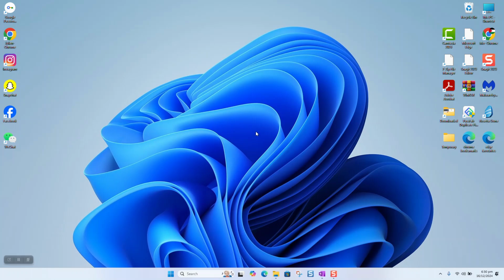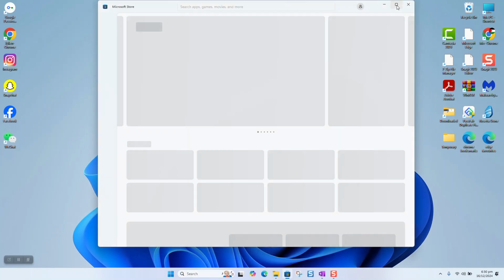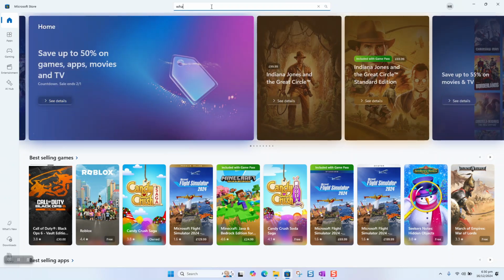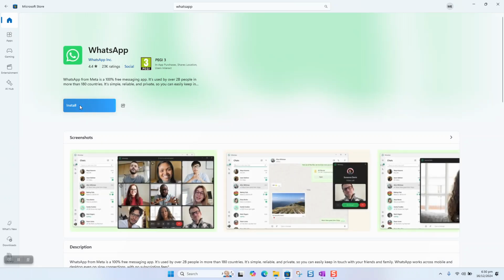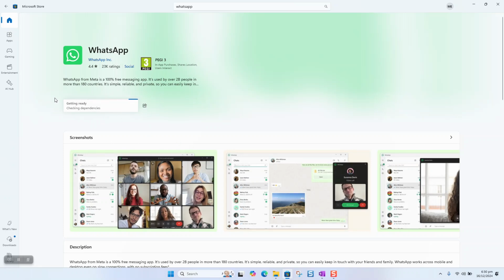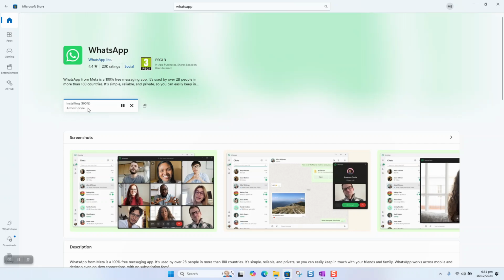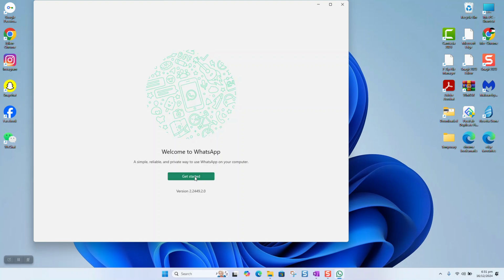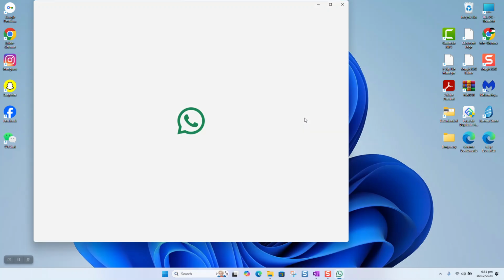How to download and install WhatsApp on windows 11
Learn how to download and install WhatsApp on Windows 11 with this step-by-step guide.